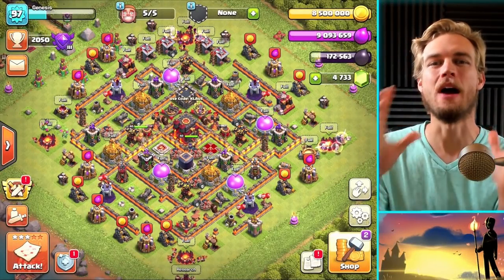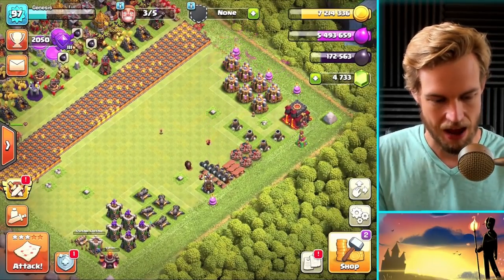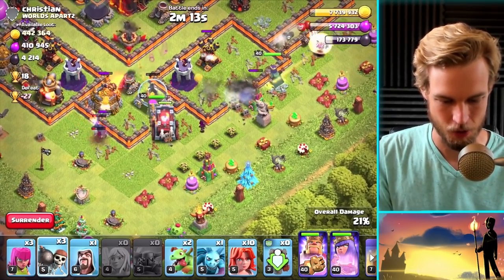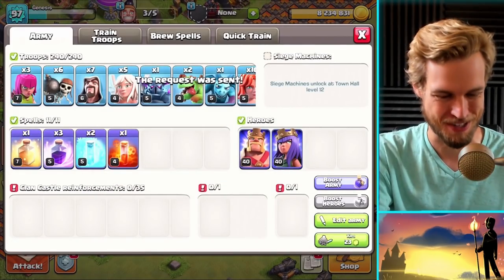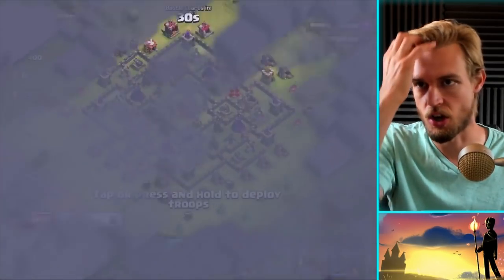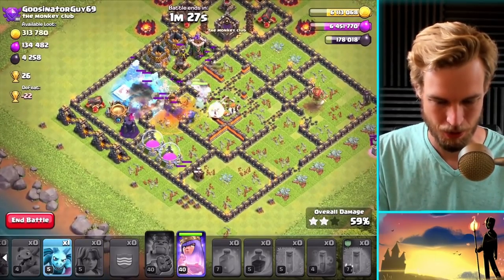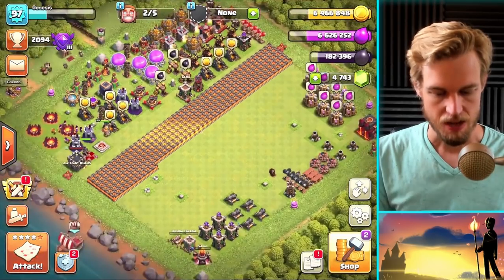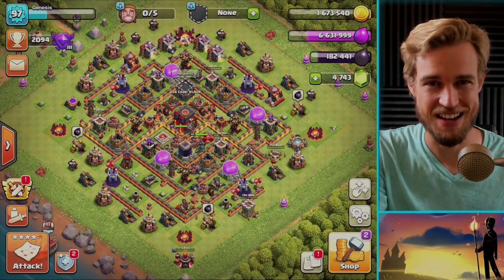MY FAVORITE TH10 ATTACK STRATEGY!